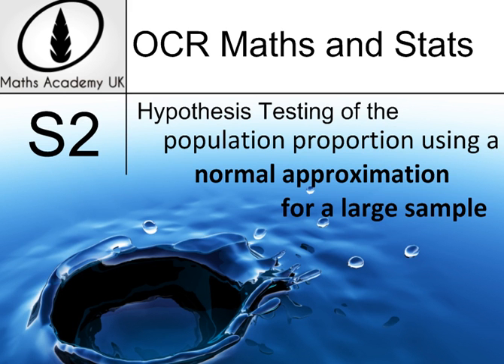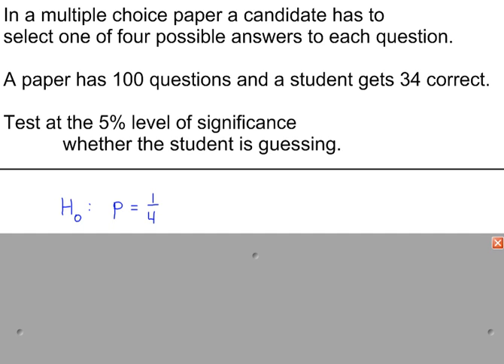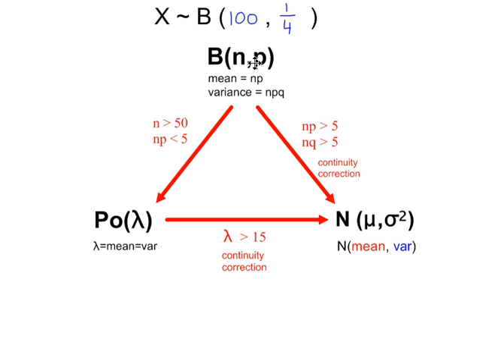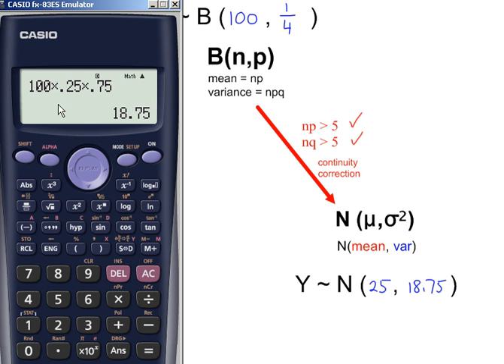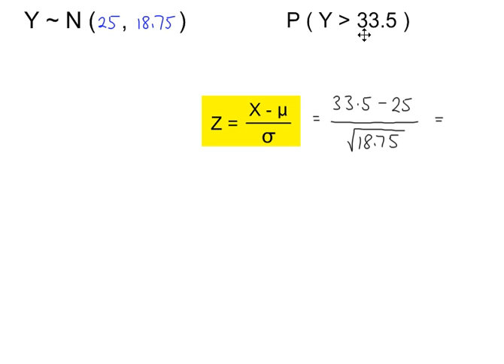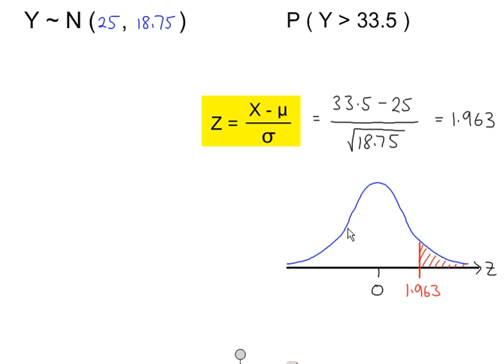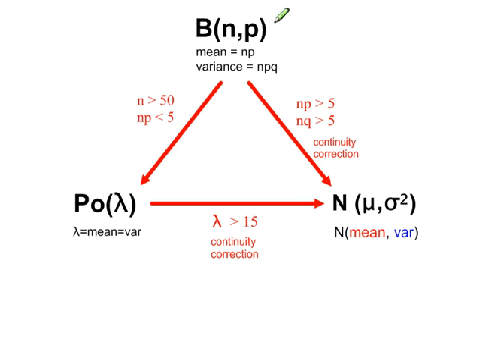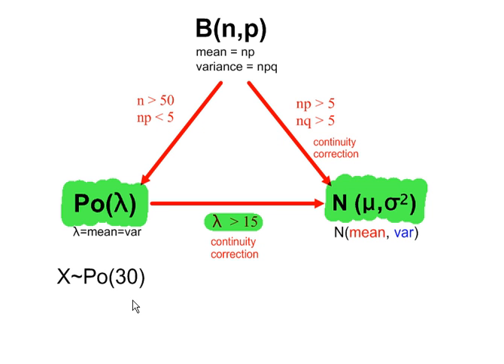S2 - Hypothesis Testing - The Population Proportion p, using a Normal Approximation - Example 6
Hypothesis Testing - The Population Proportion p, using a Normal approximation due to a large sample size - Example 6.
Using the Probabilities Method - much easier than the CV's method when using the Normal approx.